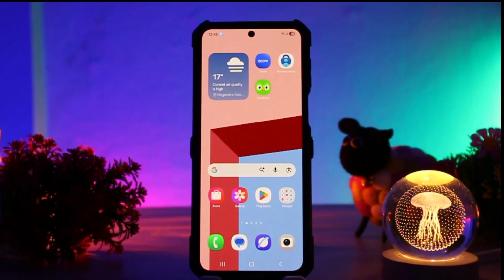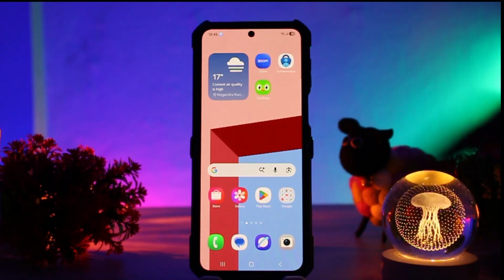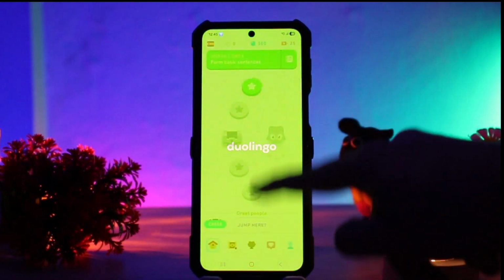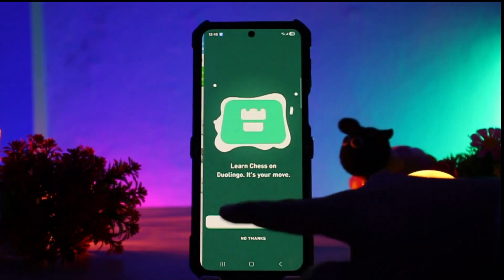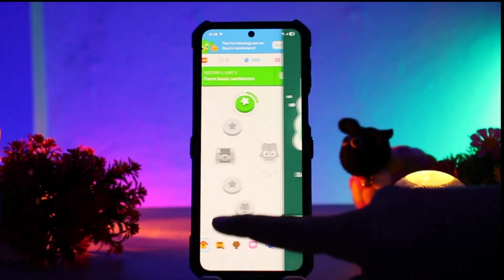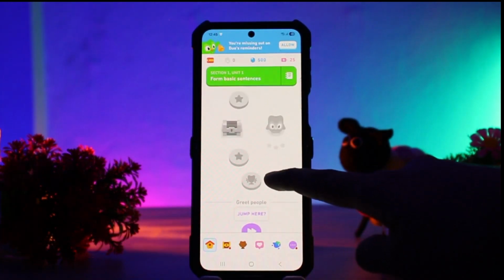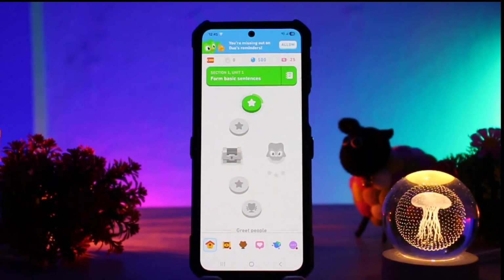How to Get Chess on Duolingo App – Step by Step Guide - Here's How You Can Do It // 2026 Edition